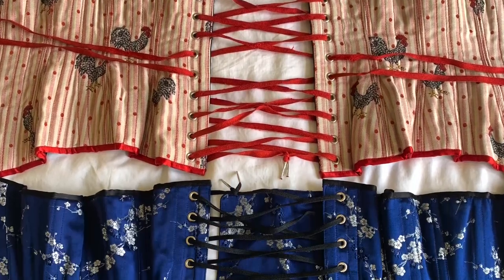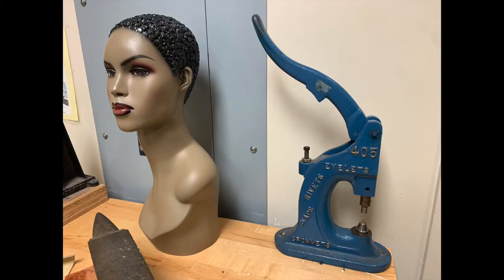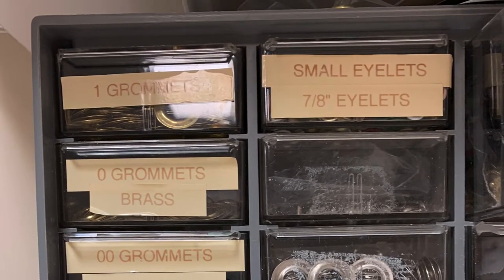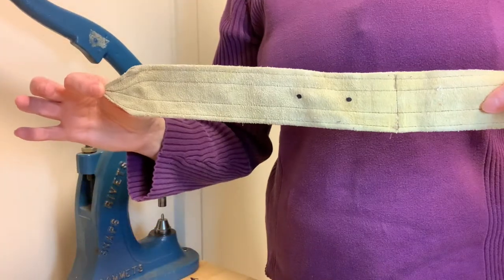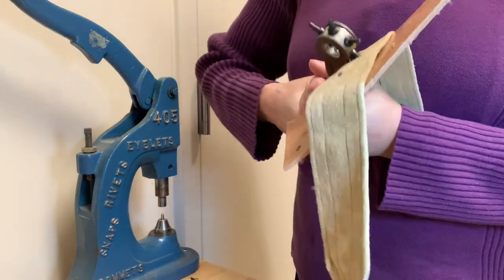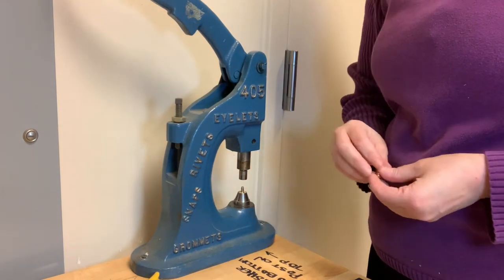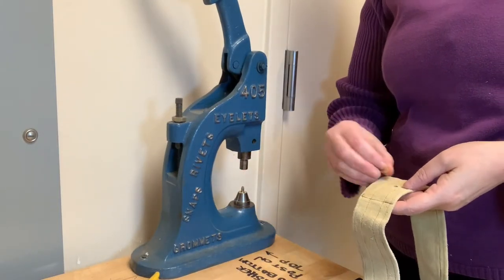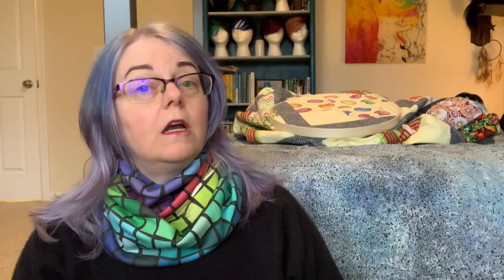How to Use the Stimpson 405 Grommet Press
If you make a lot of corsets, waist cinchers, and other garments with lace-up closures, a grommet press is an excellent piece of equipment to have in your studio. In this video, I'll demonstrate using the Stimpson 405, but other makes and models of presses work similarly. It's so much easier than hammered setters or the pliers style.